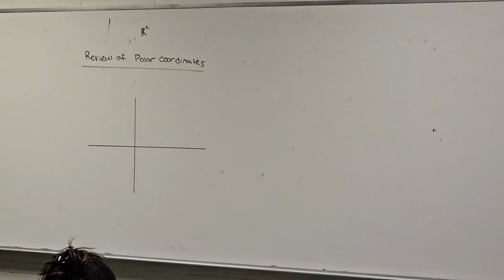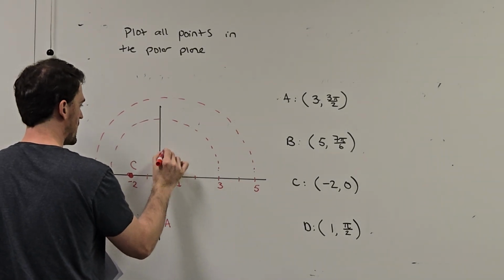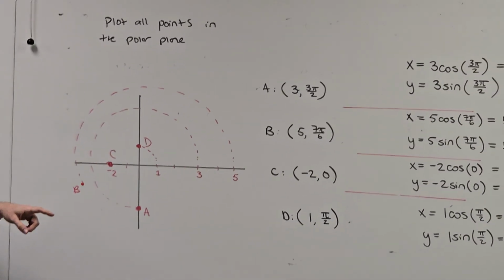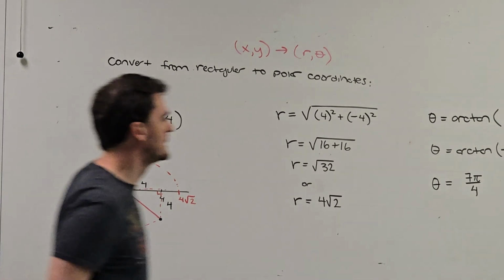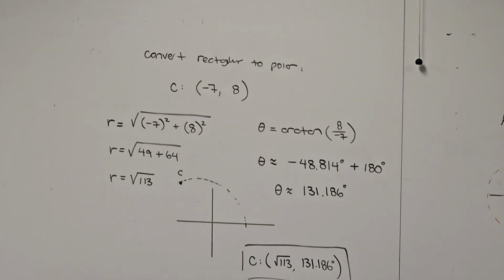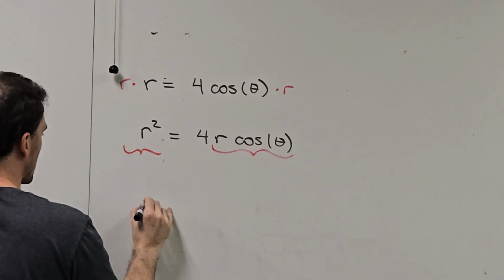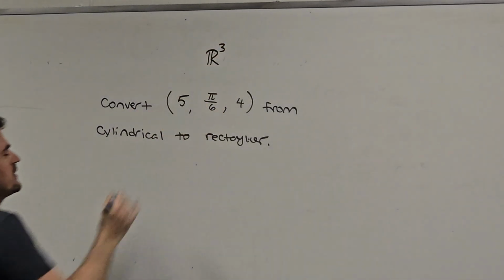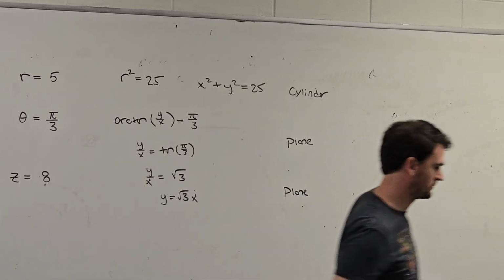February 19, 2025